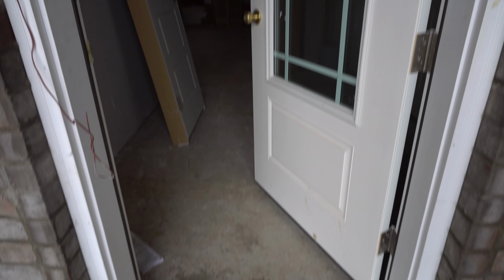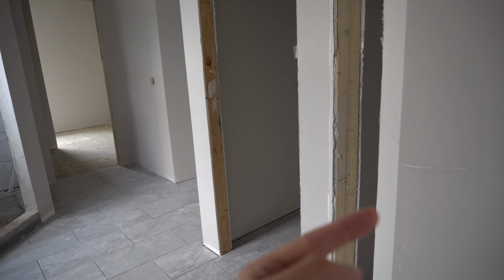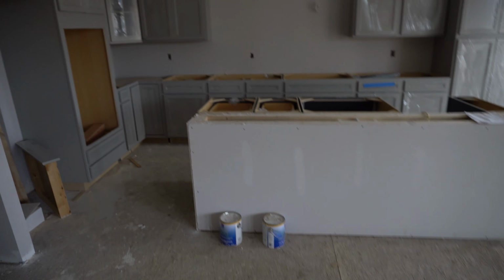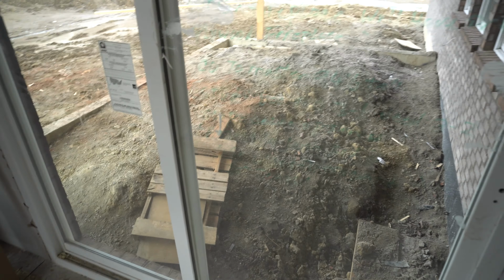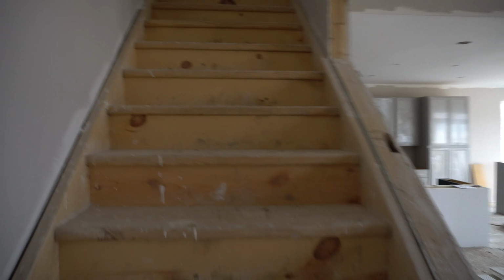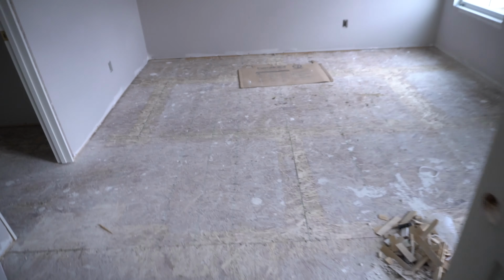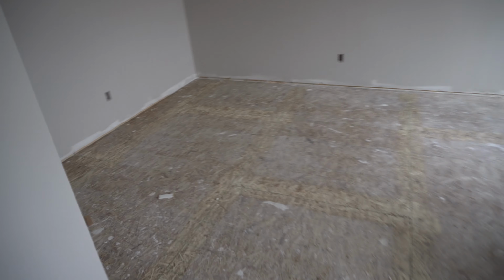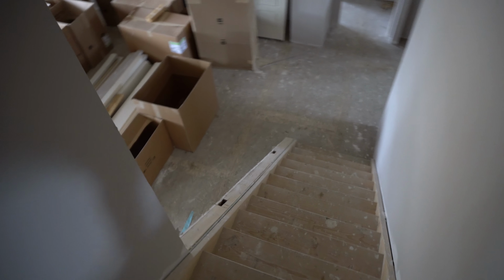Take the Tour of our NEW HOUSE! | January 2022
WE BOUGHT A HOUSE! Come take the tour!

BavSound: premium plug n play sound system solutions for BMW & MINI @bavsound

CarPro Reset Car Shampoo
CarPro Reload
GTechniq C5 Wheel Armor ceramic coating
CQuarz DLux wheel & trim coat
IK Foam PRO 2 Pump Sprayer
MasterBlaster SideKick
The Rag Company Eagle Edgeless
The Rag Company Cyclone Wash Mitt
The Rag Company Window Towel

GEAR:
Sony A6300 mirrorless camera
QIBOX Glass Screen Protector
RAVPower Camera Batteries Charger Set for Sony
Rode VideoMicro Compact On-Camera Microphone Shock Mount
Zhiyun Crane V2 Handheld Gimbal Stabilizer
Manfrotto Rapid Connect Quick Release Plate
SanDisk Ultra 64GB SC Card
Sabrent 4-Port USB 2.0 Hub with Individual LED lit Power Switches